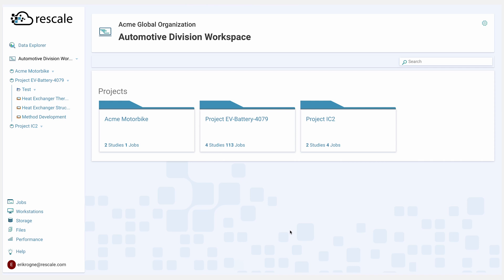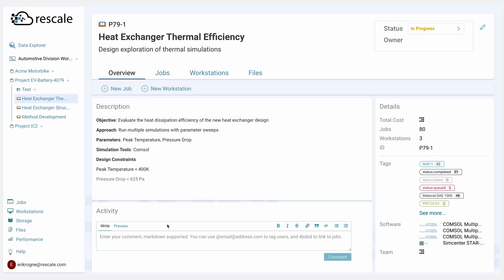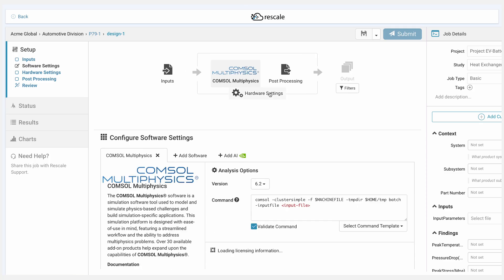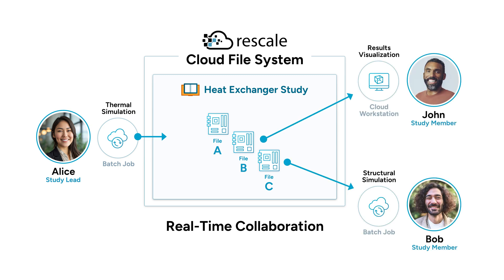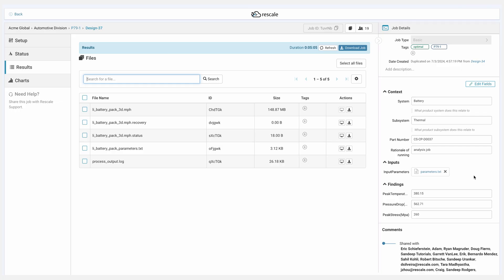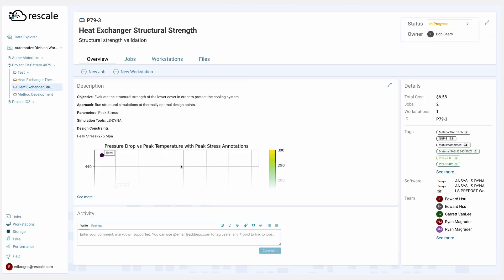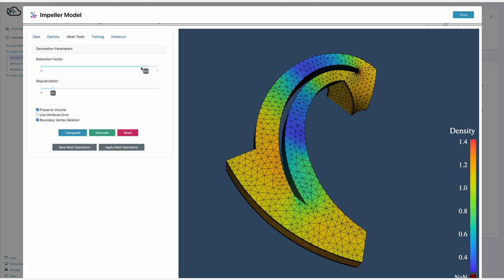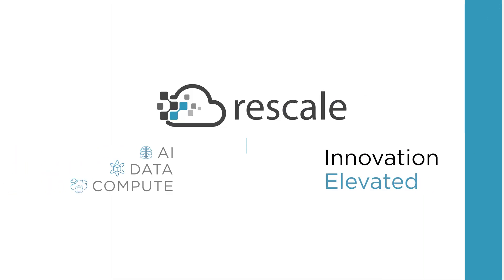Rescale Demo: The Revolutionary Platform Experience for Compute, Data, and AI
In this video, we explore the powerful capabilities of Rescale’s Compute, Data, and AI products – all on the Rescale platform for modeling & simulation and applied AI, with the power of cloud HPC. ☁️

This demo showcases how Rescale's platform can revolutionize the way scientists and engineers across various industries conduct their simulations.

Whether you're working in aerospace, automotive, pharmaceuticals, or any other field that relies on complex simulations, Rescale's platform offers the tools and flexibility needed to drive innovation and achieve remarkable results.

ABOUT RESCALE:

Rescale’s cloud platform for modeling & simulation and applied AI accelerates product development and discovery for any organization. Enterprises use Rescale’s compute, data, and AI solutions to accelerate discovery and engineering breakthroughs. Rescale has been recognized globally as the industry leading platform providing cutting edge AI solutions, the broadest selection of over 1,000 R&D software applications, and the largest global infrastructure footprint of 100s of advanced computing architectures. Leveraged by a majority of Fortune 500 companies to accelerate time to market, Rescale has been recognized by Gartner as a Cool Vendor for Cloud Infrastructure, by Deloitte as a Technology Fast 500 company, and by the World Economic Forum as a Global Innovator Unicorn.

CHAPTERS:

00:00 - Meet Rescale Compute, Data, and AI
00:39 - Project and Study Setup and Planning
02:13 - New Simulation Job Setup
03:46 - Job Submission and Cluster Provisioning
04:52 - Data Extraction and Metadata Enrichment
05:42 - Data Exploration and Analysis
06:06 - Optimal Design Selection
06:52 - Shared Results and Decision Documentation
07:34 - AI Model Training and Deployment
08:34 - AI Simulation Predictions
09:06 - Final Results Validation
09:16 - Deploy Across Various Use Cases